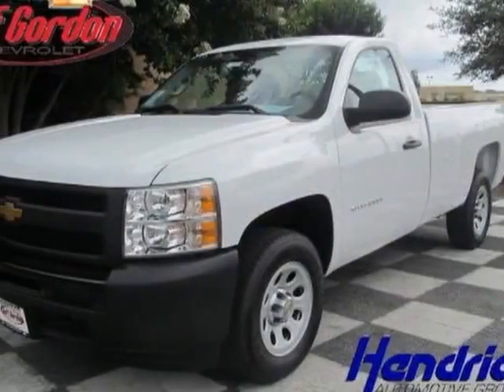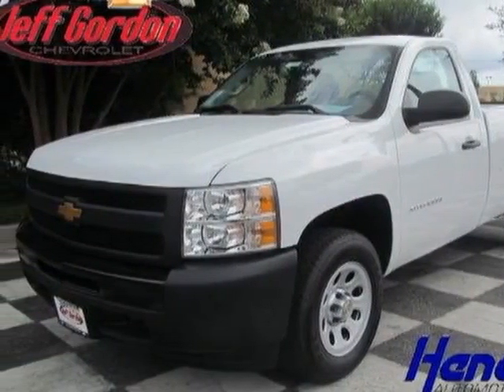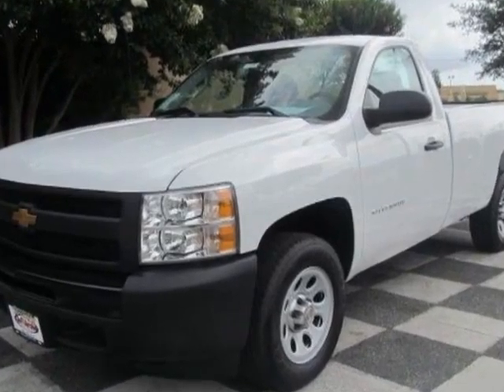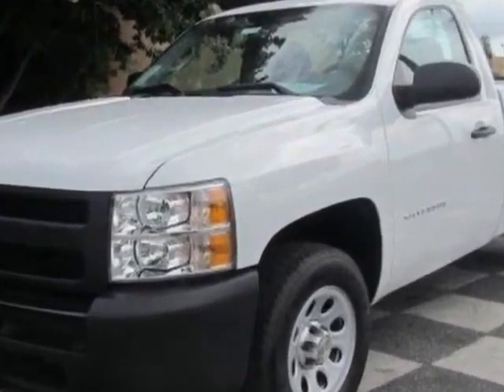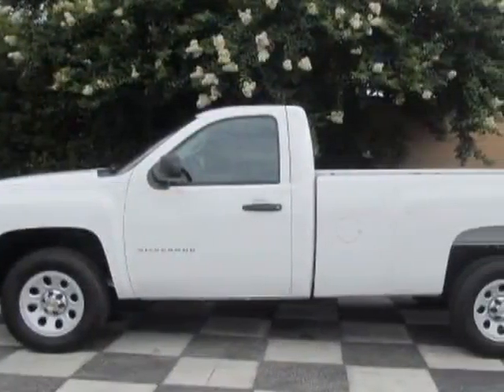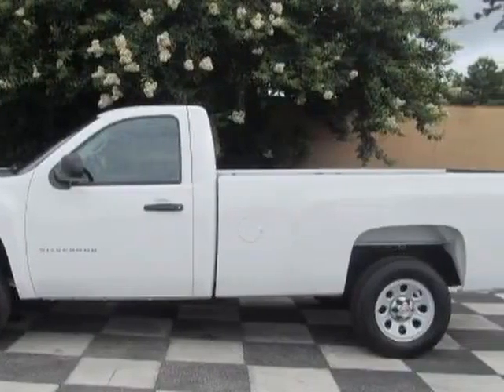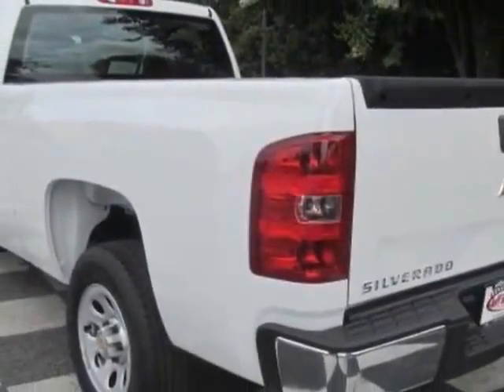2013 Chevrolet Silverado 1500 2WD Reg Cab 133.0" Work Truck Truck - Wilmington, NC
Jeff Gordon Chevrolet, Wilmington, NC - Chevrolet Silverado 1500 LS